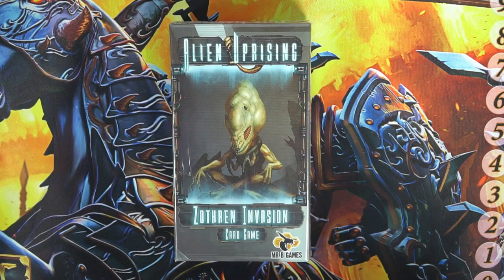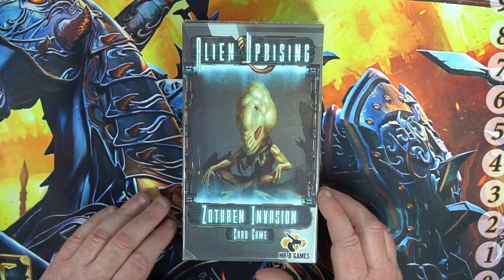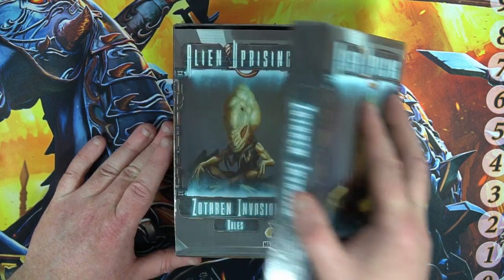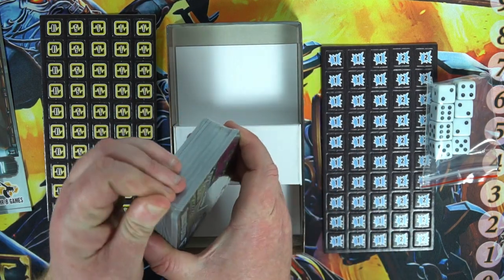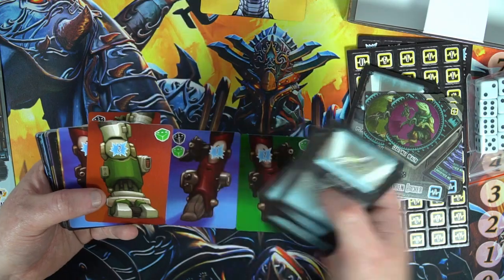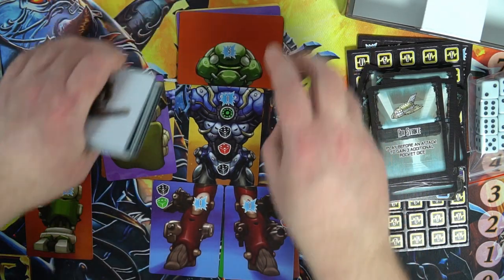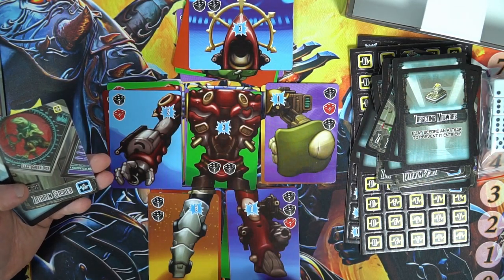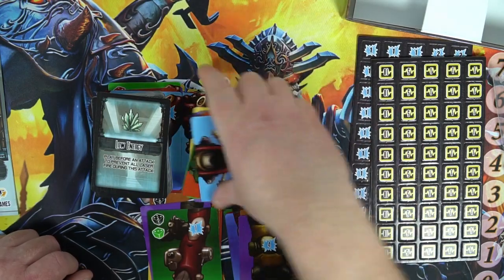Zothren Invasion Card Game - Box Opening - Static Games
Got some of this game in stock at a cheep price, Static Games Glasgow - thought I would open one up to have a look.

Nice looking light card game from Mr.B games

Was £24.99 we now have it in Static at under £10